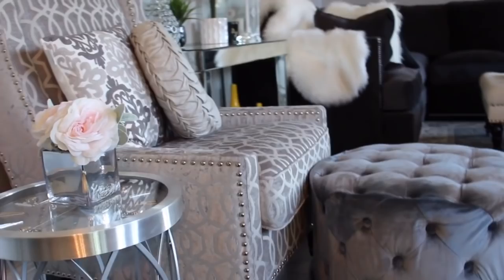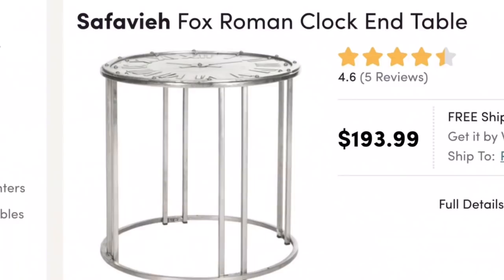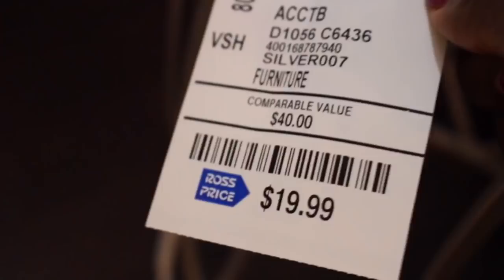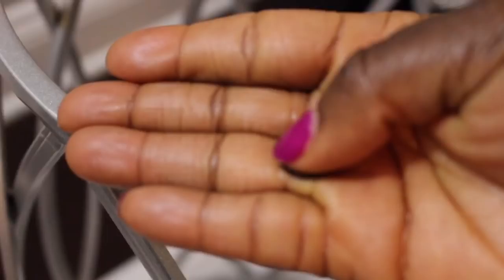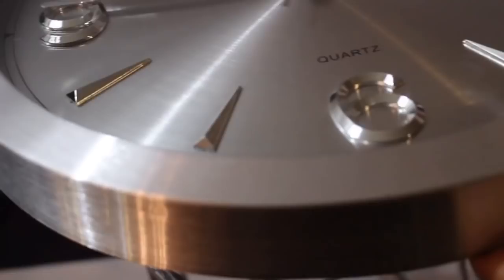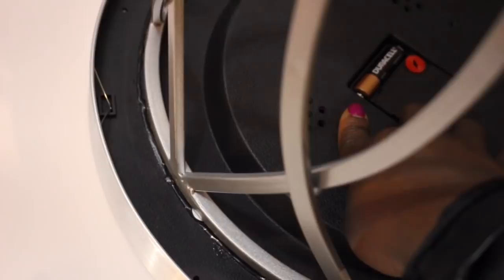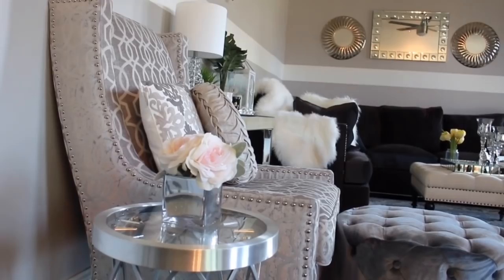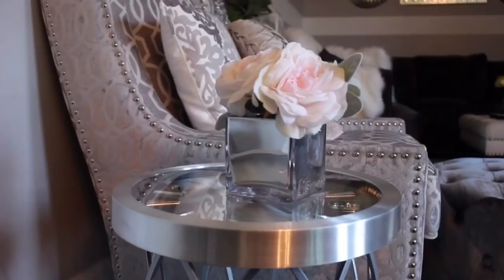HOW TO MAKE A EASY & BUDGET FRIENDLY WORKING CLOCK ⏱ MODERN GLAM END TABLE DUPE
Hi everyone! Do you want to know how to make a working clock modern glam end table? Then please watch this video!  I’m totally in love with the way it turned out and I hope you all enjoy! 💕

Items used:
Clock - Ross
Table -Ross
Diamond wrap - Michael’s

"Take a risk and unleash your creativity. The possibilities are endless"